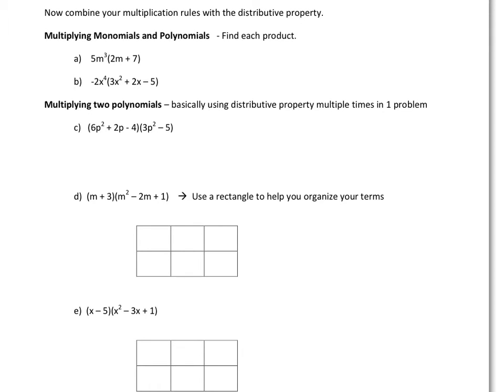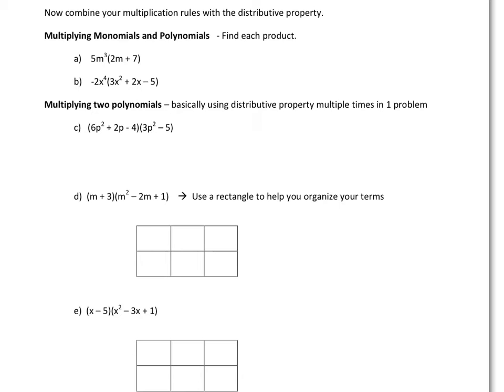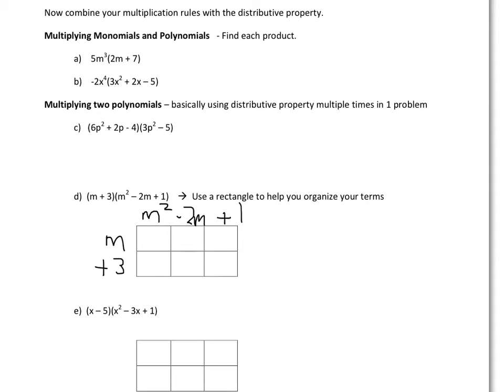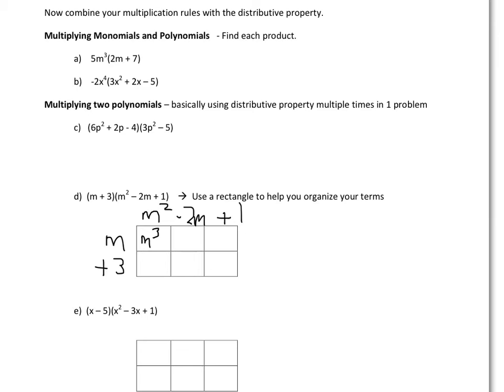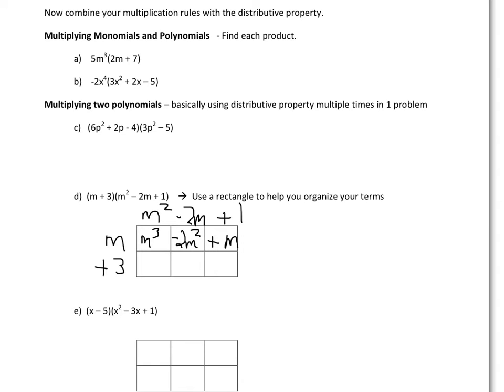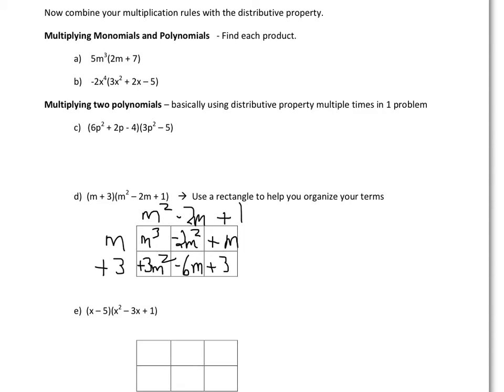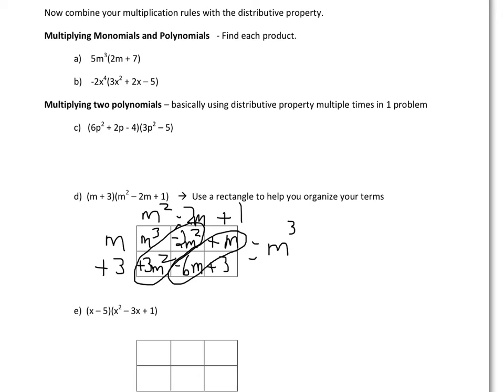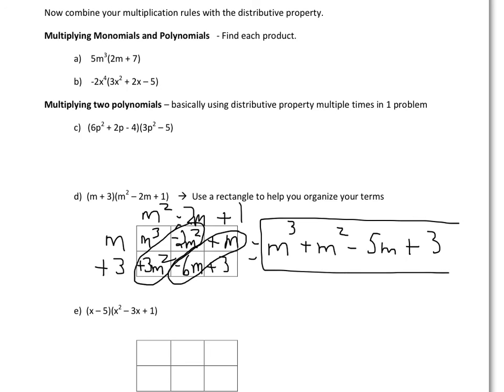mult polynomials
Quick explanation of how to multiply polynomials